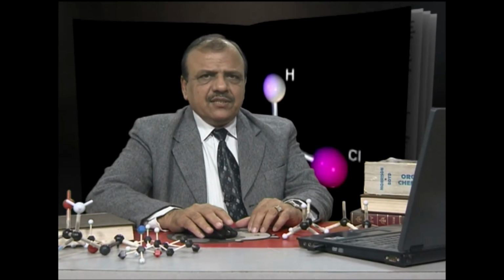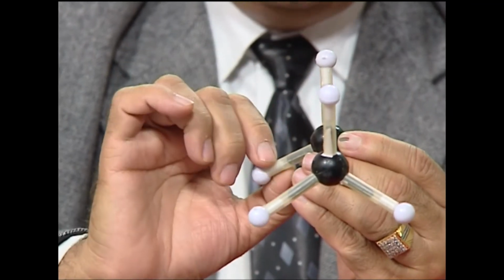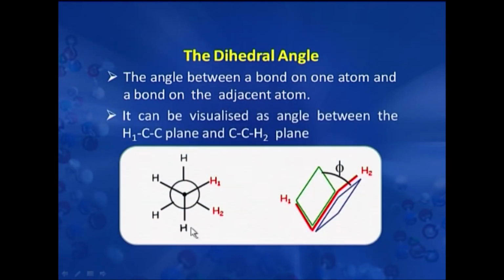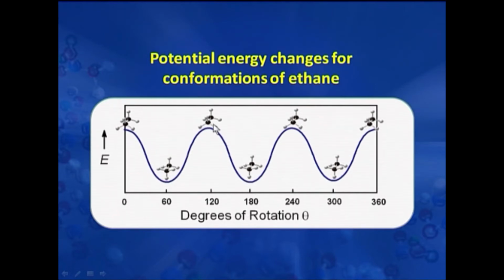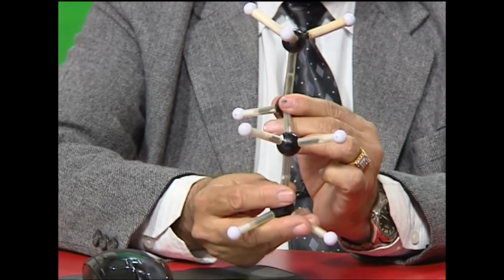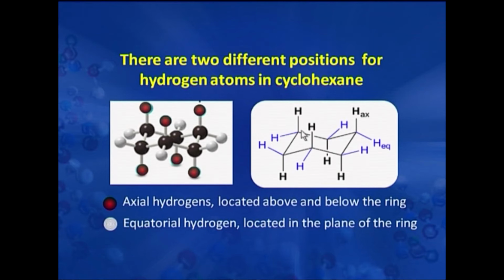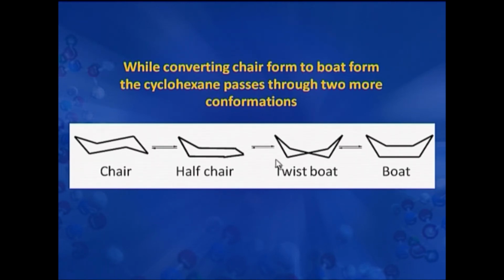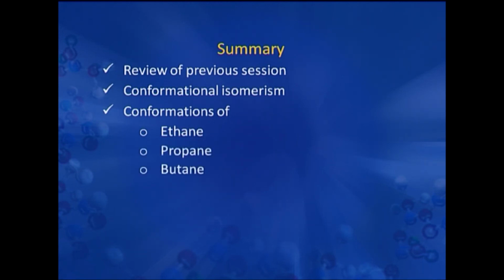OC 1 16 Conformations